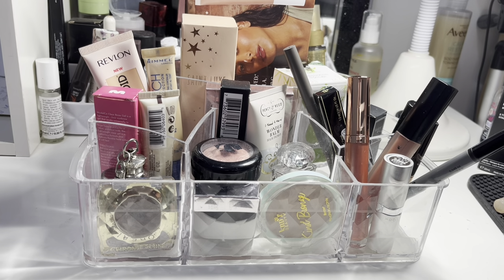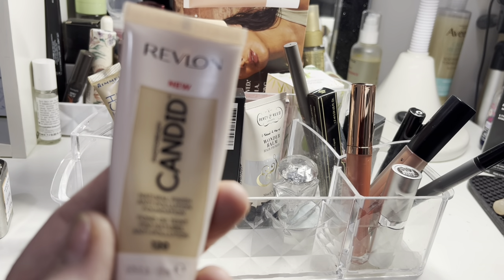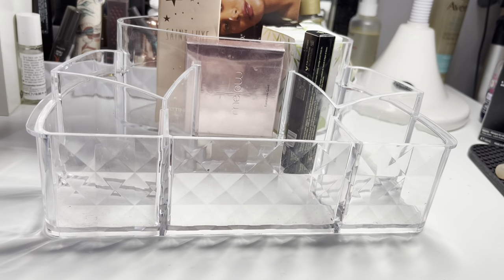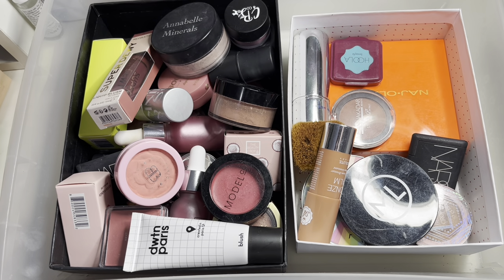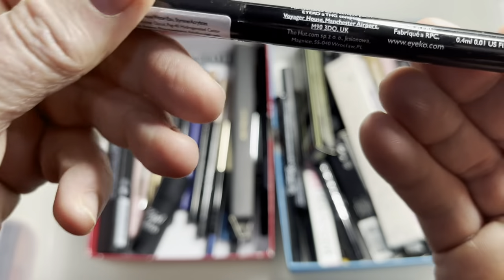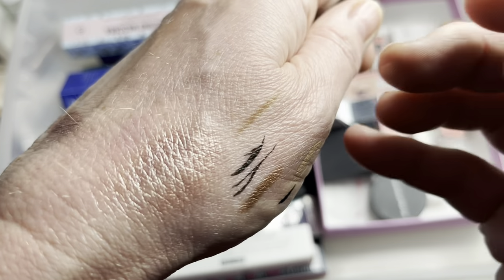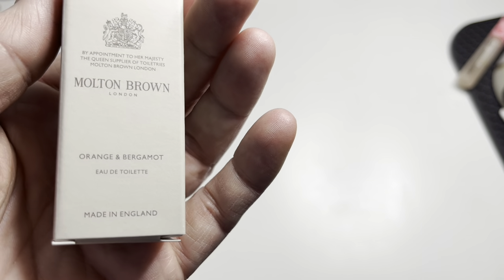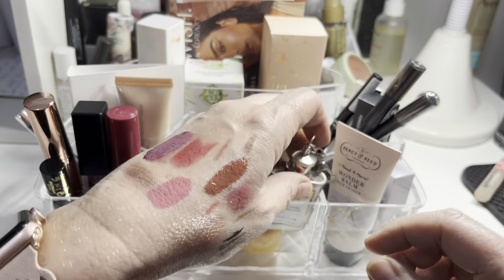WEEKLY SHOP MY STASH // 24 NOVEMBER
Hi everyone
I hope you are all having a great week  i had a few great products over the past week and a couple of really dreadful ones too
I hope you enjoy my video … grab a cuppa

I am reviewing last weeks selection first and then I go on to choose my products for the next 7 days.

If you want to skip ahead to my makeup selection jump ahead to 18:30

GLOSSYBOX